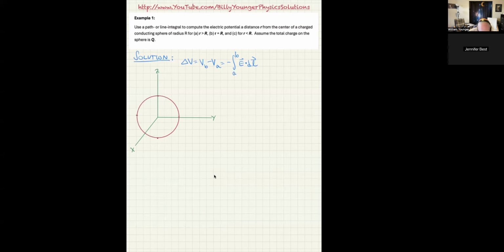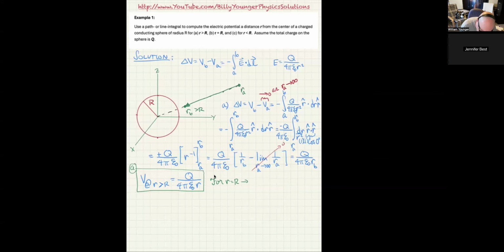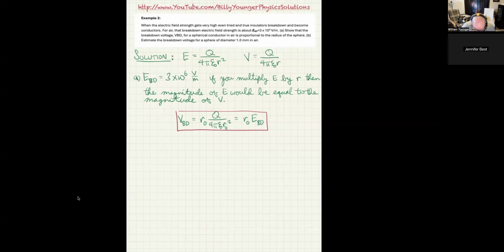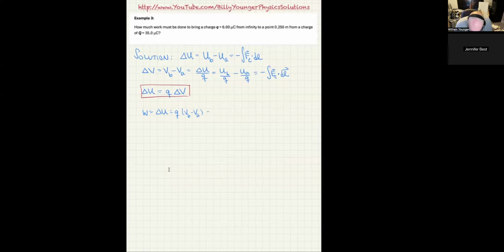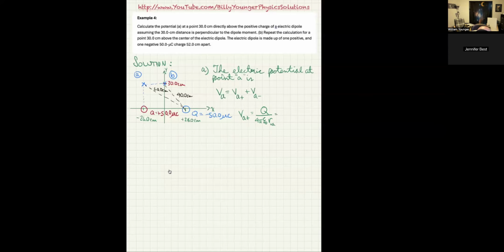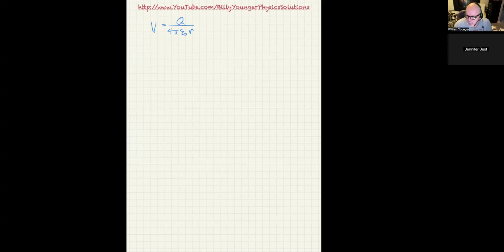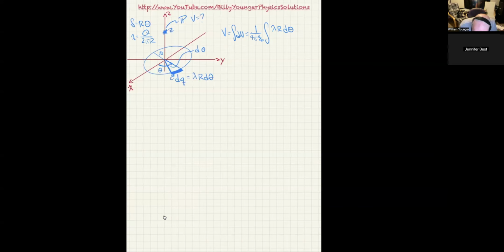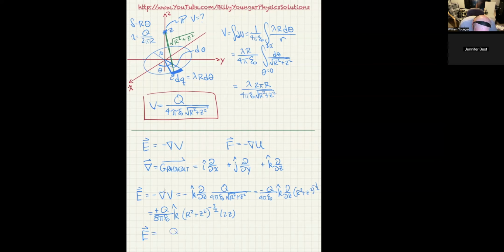Electric Potential (Voltage) Calculation Examples